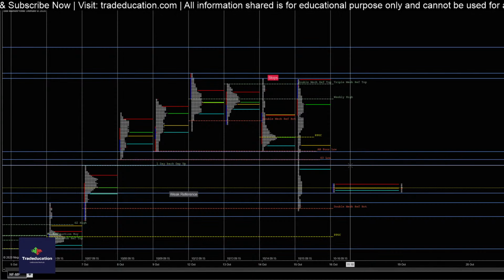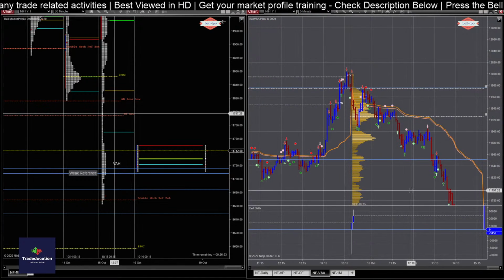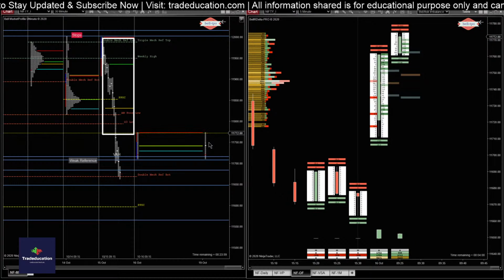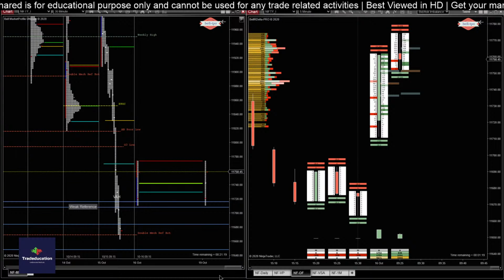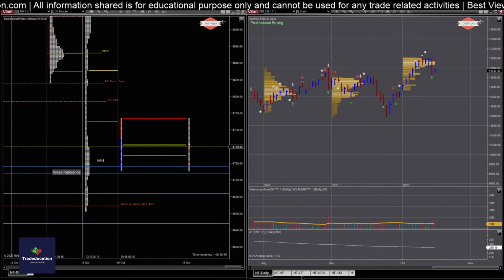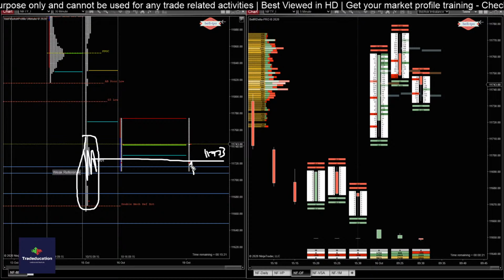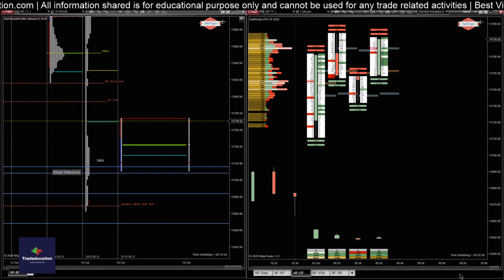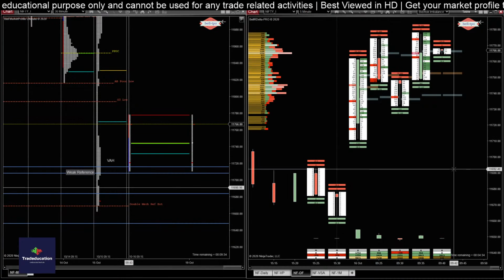Ep. 196 | Live Market Profile + Order Flow Trade Analysis | Nifty Auction Development